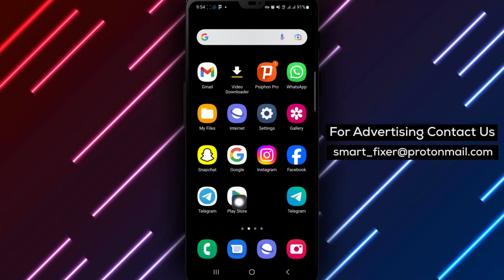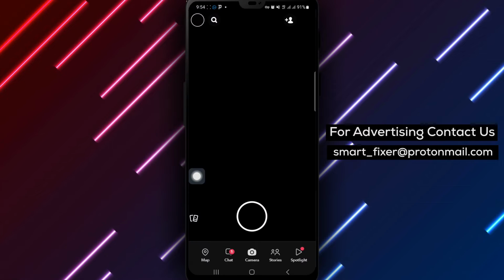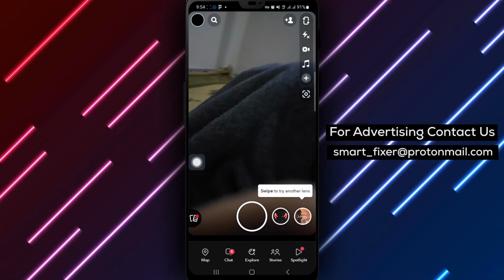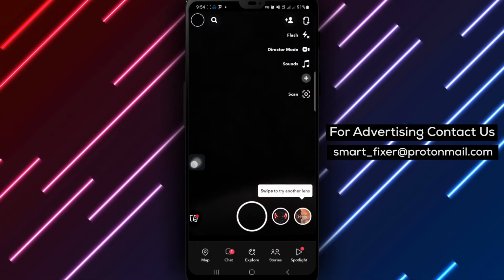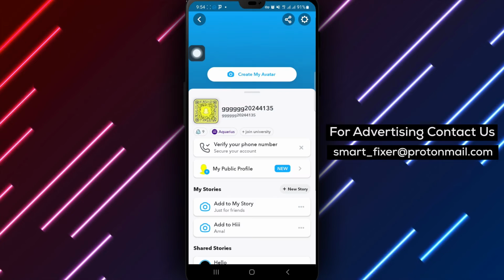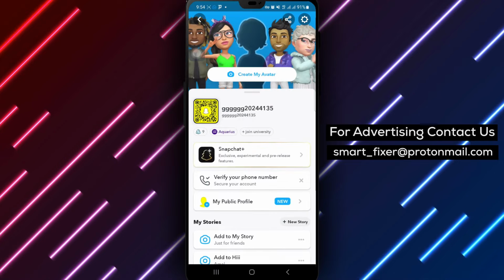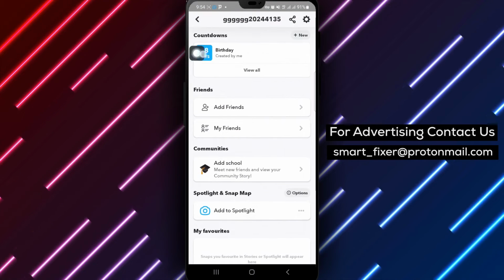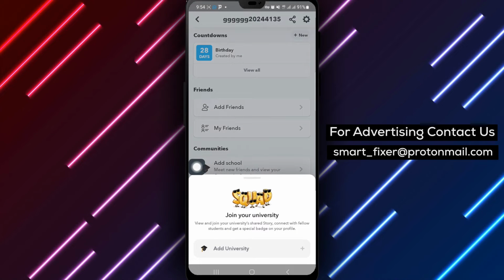How To Add Your High School On Snapchat - Full Guide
Learn how to add your high school on Snapchat with this step-by-step guide:

1. Open Snapchat app on your Android device.
2. Tap your avatar or profile picture at the top left of the screen.
3. Scroll down then Under Community tap Add School.
4. Tap Add High School.
5. Add your High School and add your graduation date.
6. Tap Next then tap Done.

Connect with your high school community on Snapchat by adding your high school information to your profile. Share memories, stay in touch with classmates, and showcase your school pride.